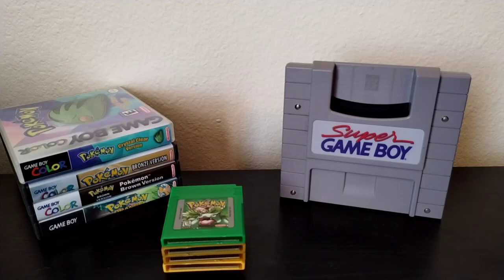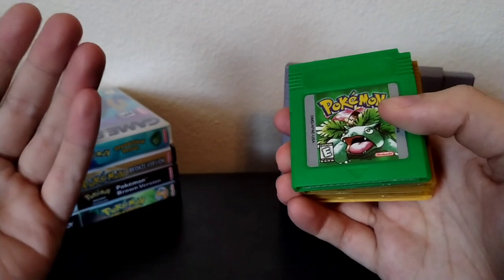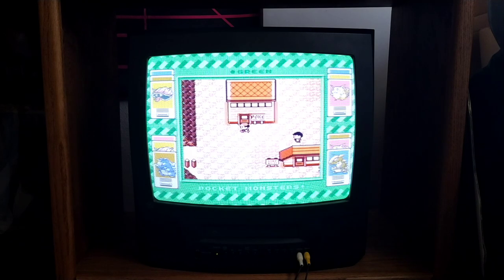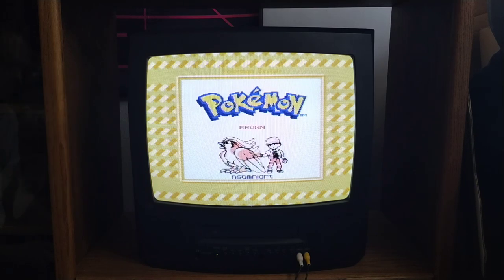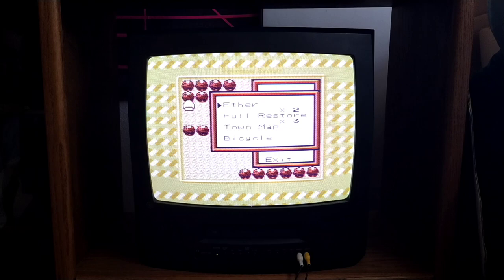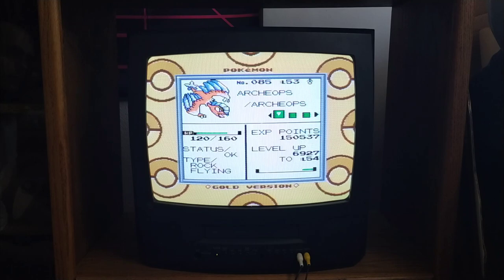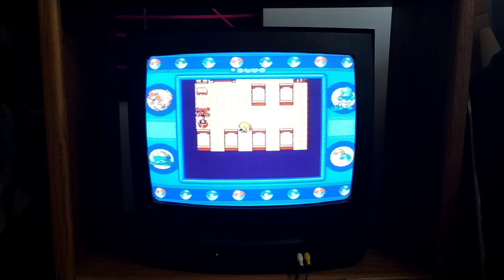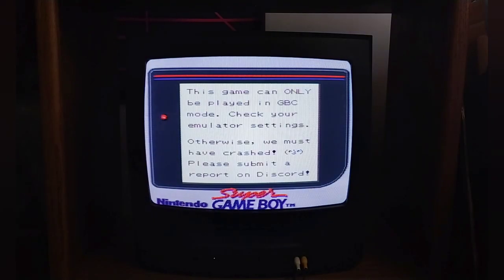Can You Play Fake/ROM Hack Pokémon Games On The Super Game Boy?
This time I wanted to take a look and see if I could play some Pokémon ROM Hacks on The Super Game Boy for the SNES

It is worth mentioning that when it comes to Physical ROM Hacks they are not all made equally so my test may not be the same for every game.

Other Music